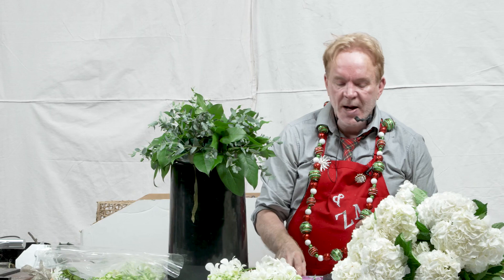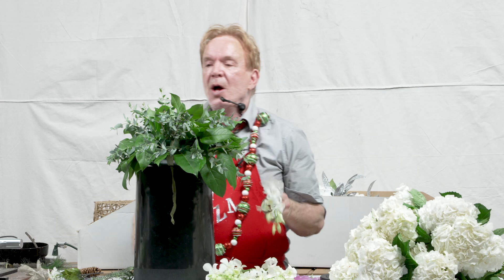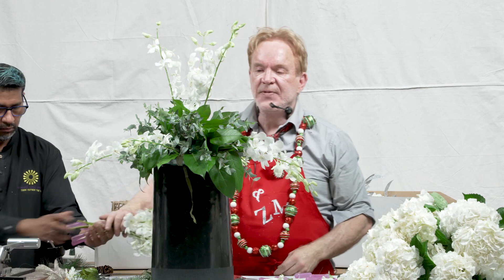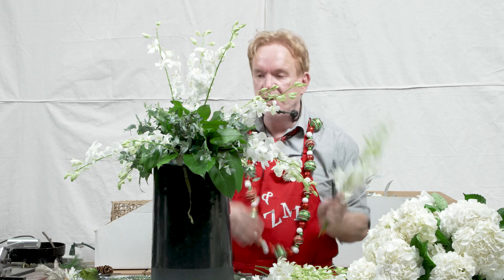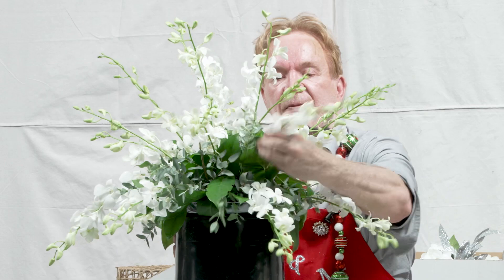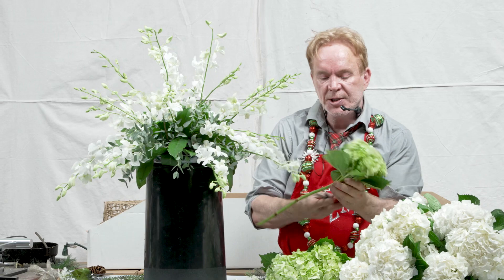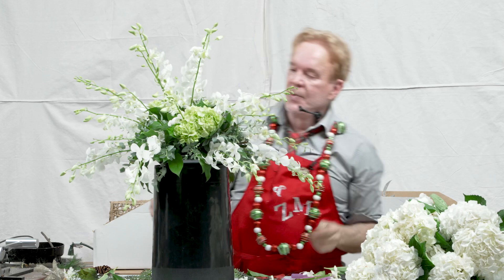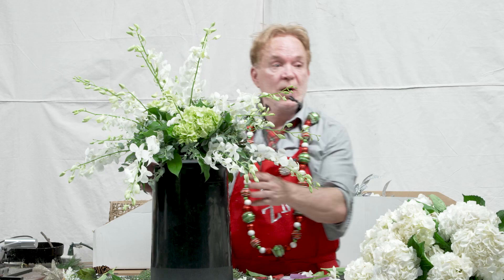Easy floral design tips with Michael Gaffney American School of Flower Design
How to design flowers like a pro Watch Michael gaffney design tips from American school of flower design. See flowerschool101.com